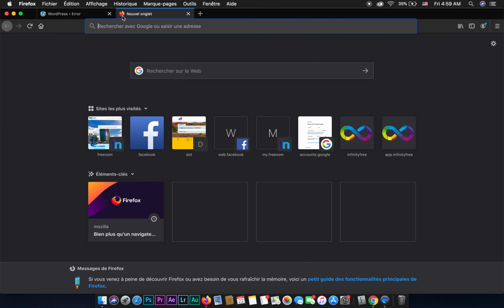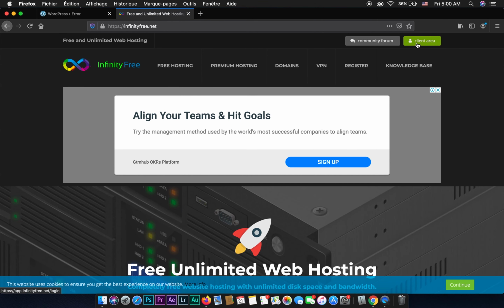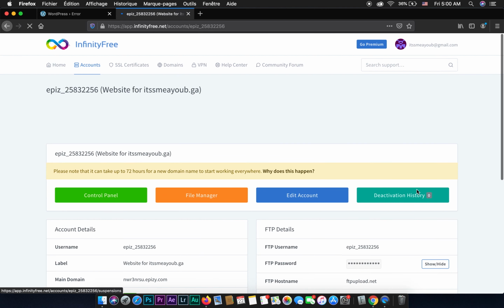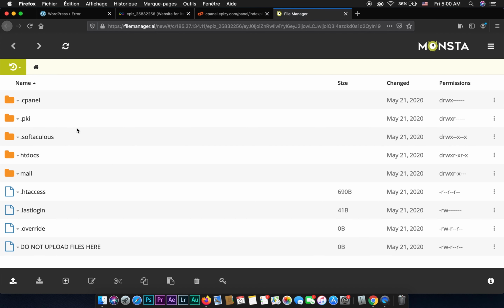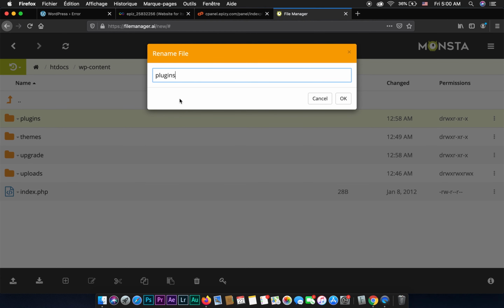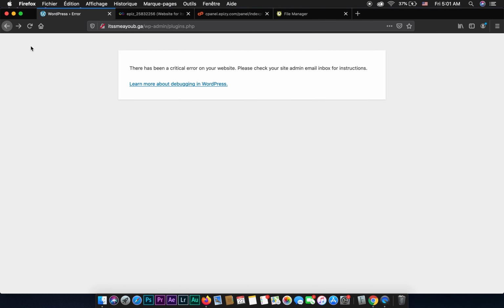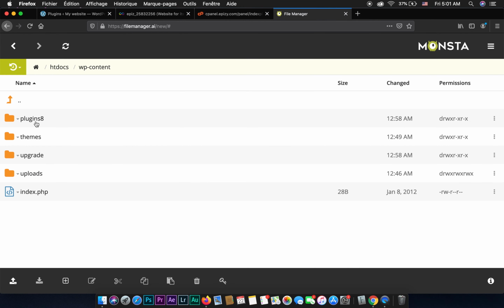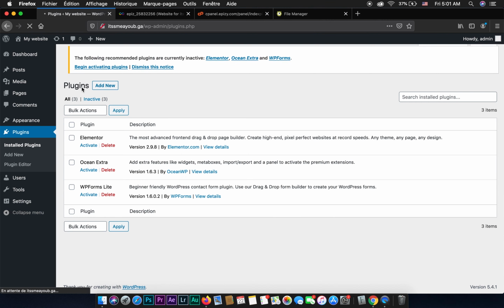Fix - There Has Been A Critical Error On Your Website | Critical Errors - SOLUTION 100% - 2020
Fix - There Has Been A Critical Error On Your Website | Critical Errors - SOLUTION 100% So easy